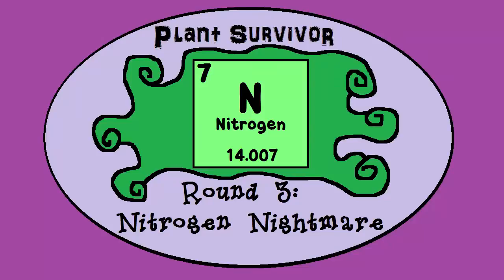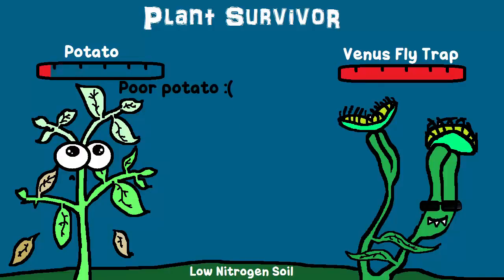My Edited Video